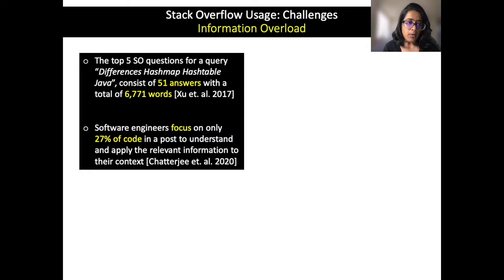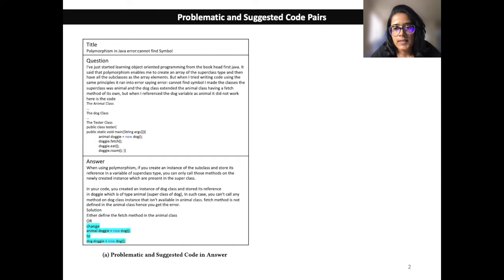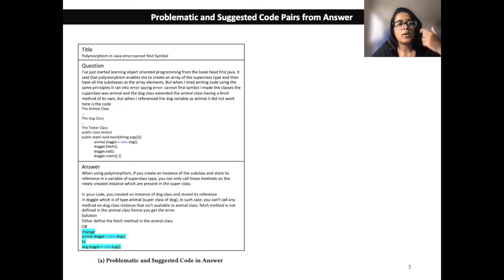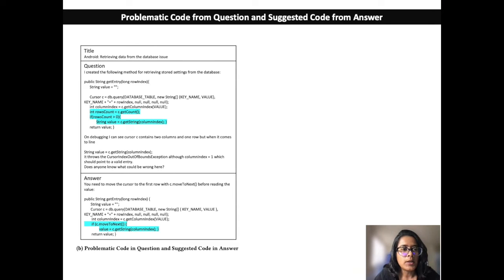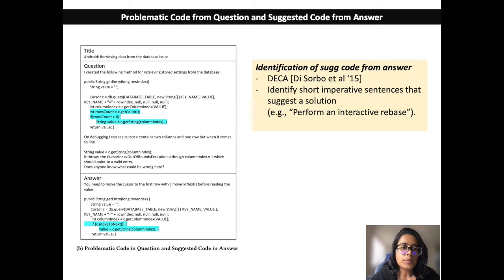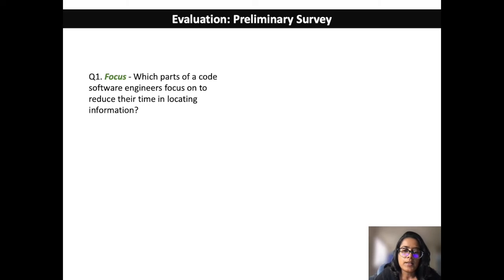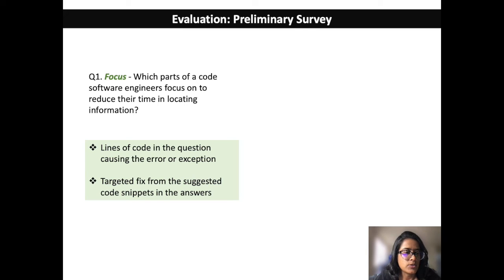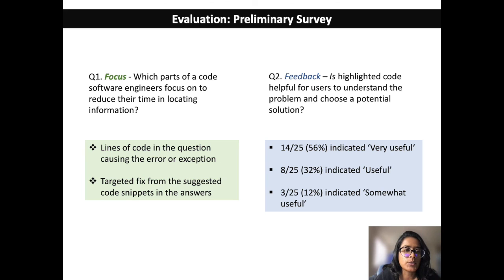Automatic Identification of Informative Code in Stack Overflow Posts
Despite Stack Overflow’s popularity as a resource for solving coding problems, identifying relevant information from an individual post remains a challenge. The overload of information in a post can make it difficult for developers to identify specific and targeted code fixes. In this paper, we aim to help users identify informative code segments, once they have narrowed down their search to a post relevant to their task. Specifically, we explore natural language-based approaches to extract problematic and suggested code pairs from a post. The goal of the study is to investigate the potential of designing a browser extension to draw the readers’ attention to relevant code segments, and thus improve the experience of software engineers seeking help on Stack Overflow.